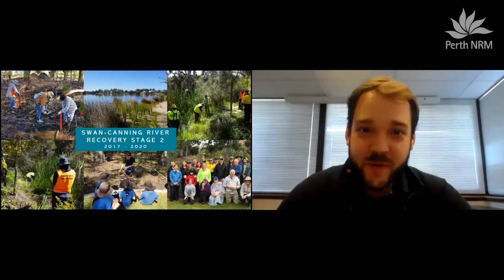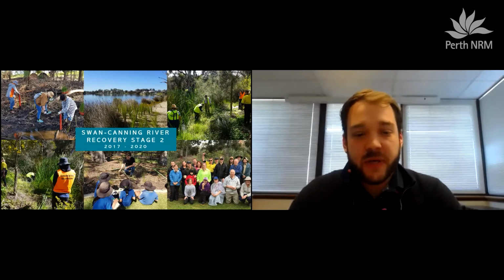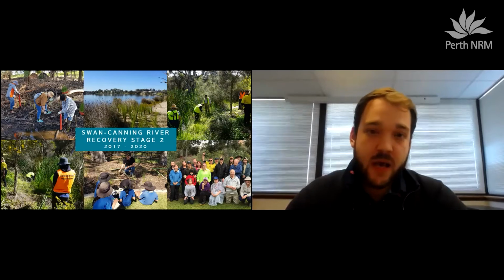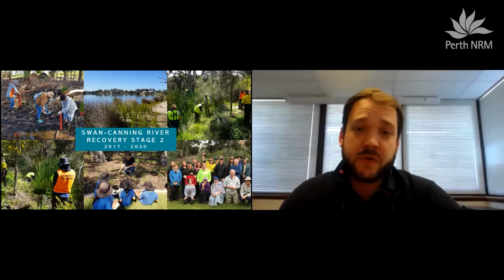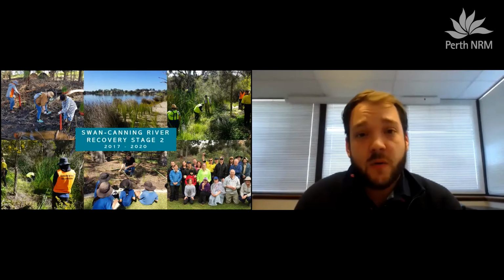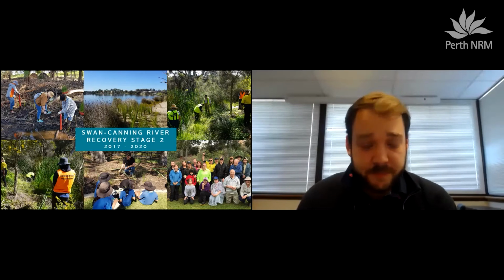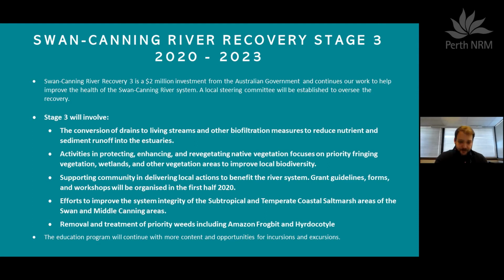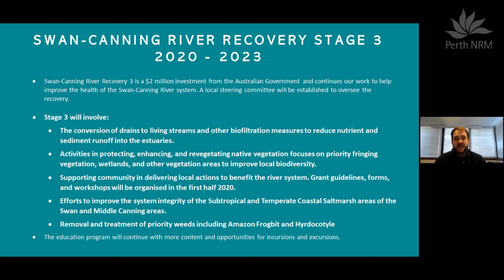Perth NRM Grant Writing Workshop 3 - Jason Pitman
As the Biodiversity Coordinator at Perth NRM, Jason Pitman has experience both in grant writing and assessing. In this video he discusses the work of the Swan Canning River Recovery Project, which is about to start Stage Three, including grant opportunities for groups in the project area.